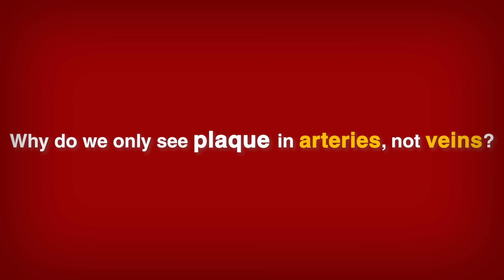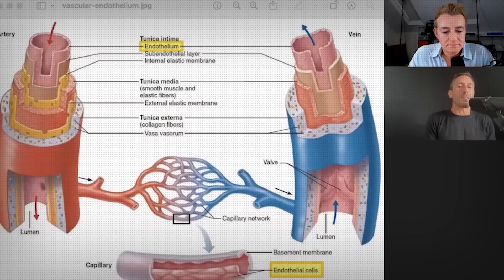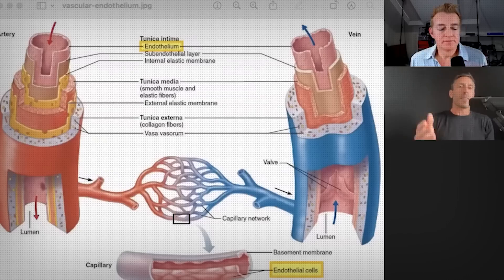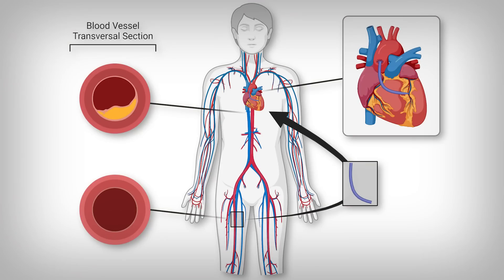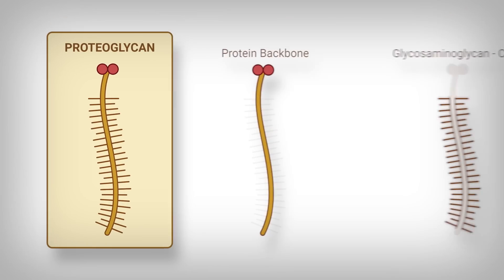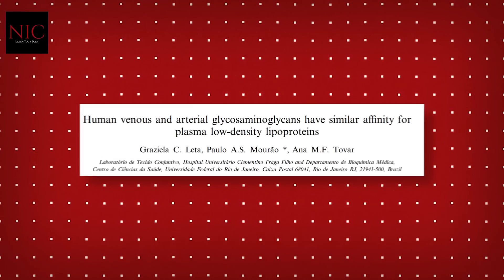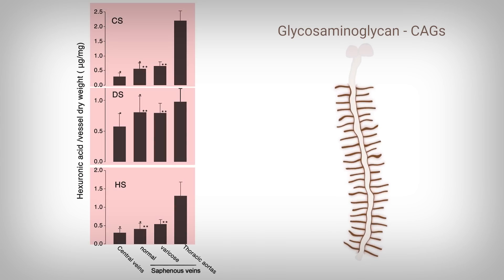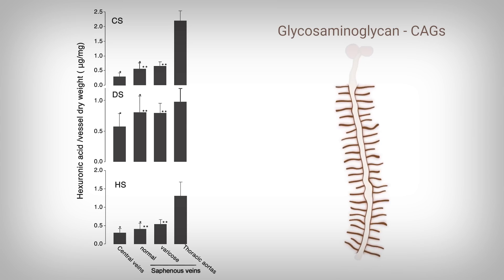Why do we develop plaque in our arteries, but not our veins?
References (Copy & Paste DOI into Search Engine)
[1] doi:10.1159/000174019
[2] doi:10.1053/pcad.2002.123471
[4] doi:10.3389/fphar.2020.613780
[5] doi:10.3389/fcvm.2022.925923
[6] doi:10.1097/MOL.0000000000000330
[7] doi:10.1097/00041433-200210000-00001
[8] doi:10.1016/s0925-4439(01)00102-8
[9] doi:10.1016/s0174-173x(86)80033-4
[10] doi:10.1093/ajh/hpy083
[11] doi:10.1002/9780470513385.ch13